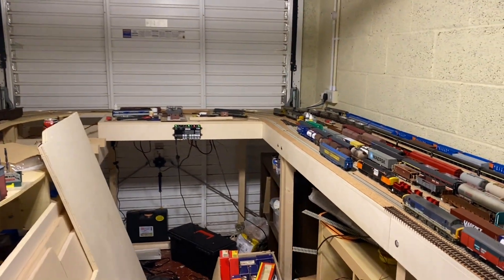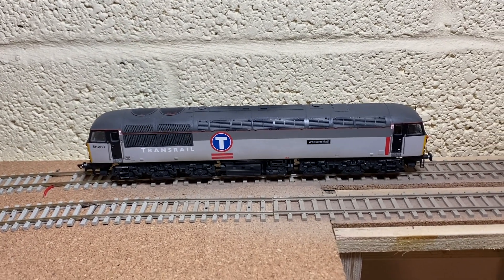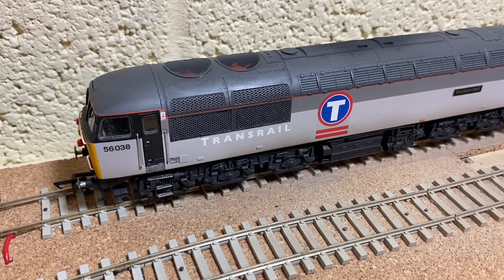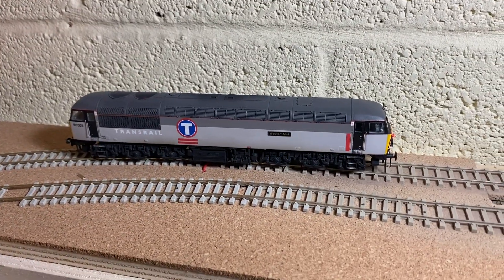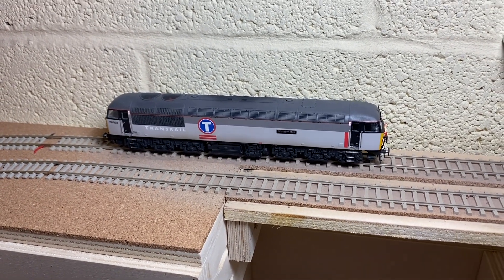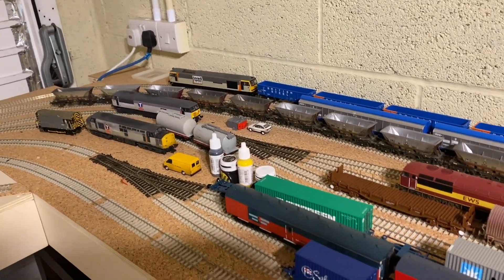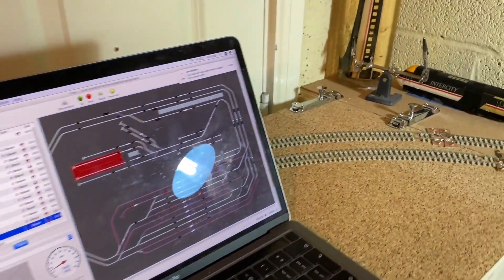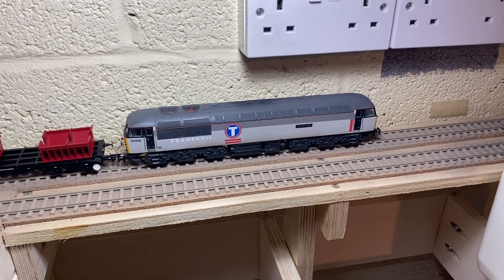NEW LAYOUT! Episode 7 - Full Loop - St. Michael's Hill Model Railway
This week on St. Michael's Hill I have hit a major milestone in the build of the layout. I how have the first full loop up and running. This video shows the first time a loco runs around the loop, and what a special loco. 56038 is a respray done by Laura McWilliams who has also added etched detailing and it's an absolute stunner.

Bryn Mihangel is a 00 gauge layout depicting South Wales in the period from 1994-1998 that will be run via computer control.

Building this layout is no doubt going to cost a lot of money, so if you fancy helping me out at no real cost to you, support the channel by shopping on Amazon using this link. Once you click on the link you shop as normal on Amazon but I'll get a few % of your basket spend direct from Amazon. It's a win-win all round: